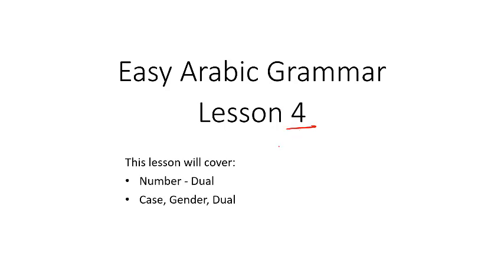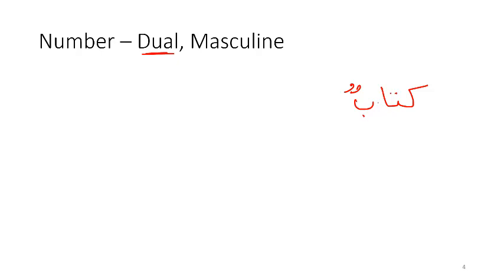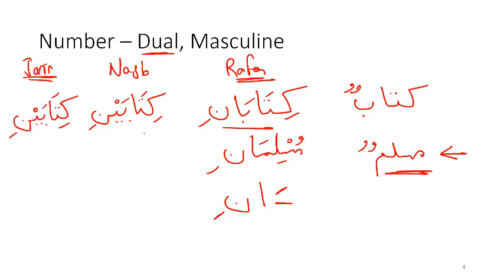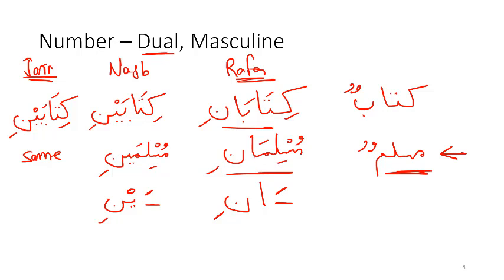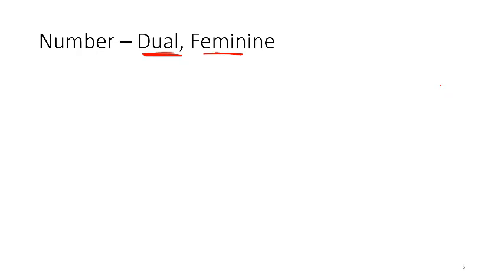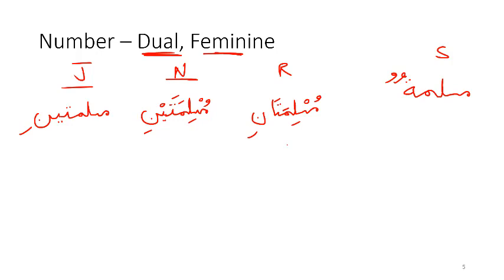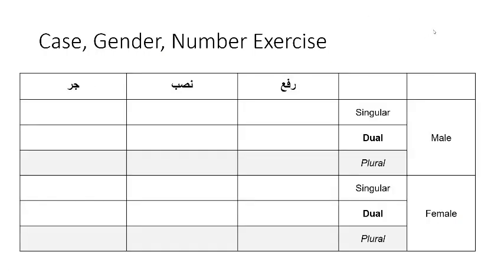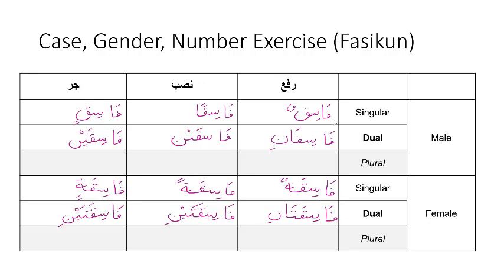EAG Lesson 4 Nouns Number Dual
Arabic Grammar Classes